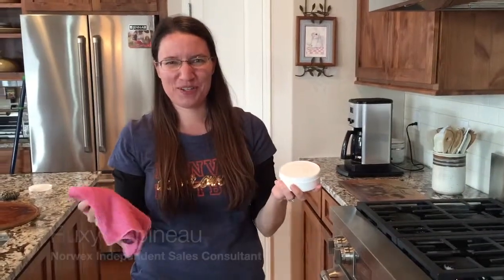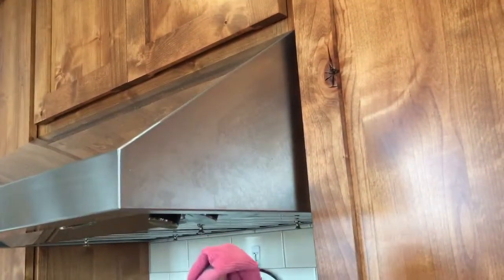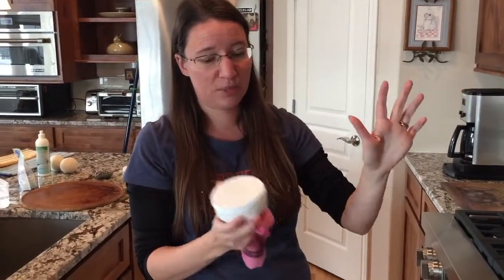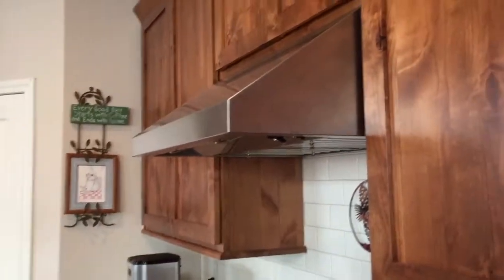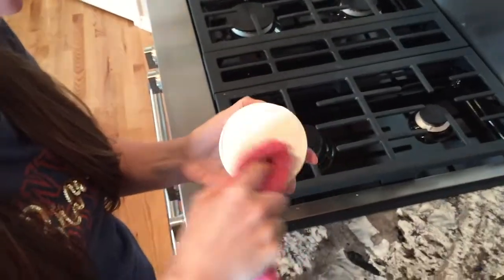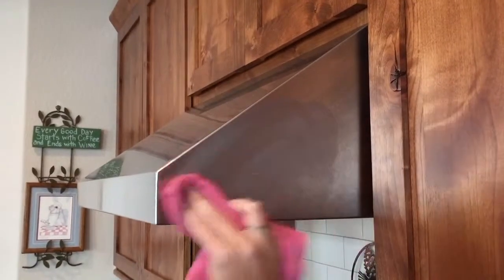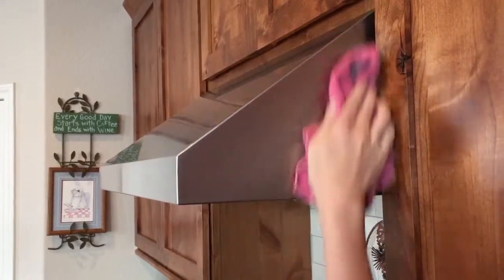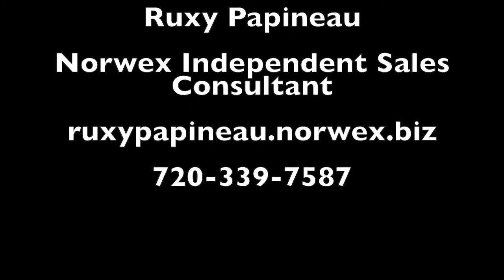Ruxy - Cleaning Paste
Ruxy Papineau - Norwex Independent Sales Consultant, shows us the magic of the Norwex Cleaning Paste on a "mystery" stain. The client that owns this range said she tried everything she could think of to get it off!